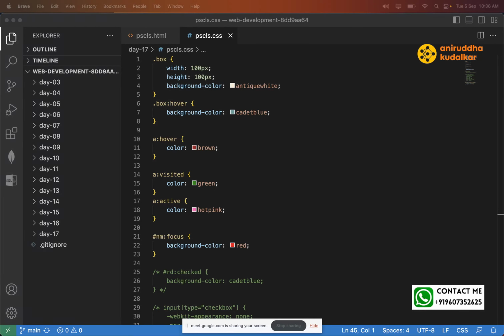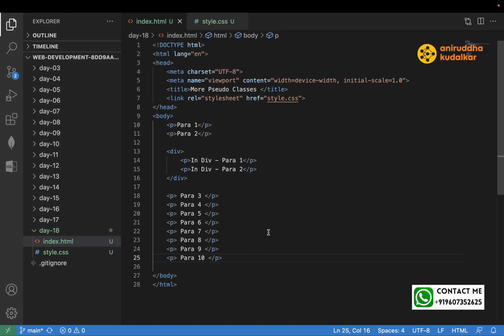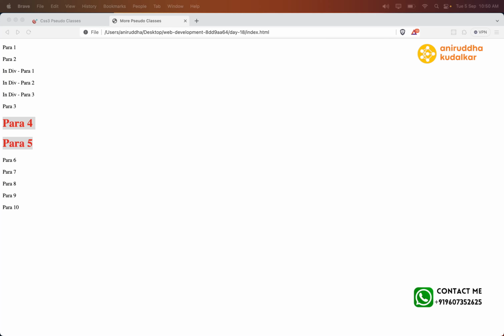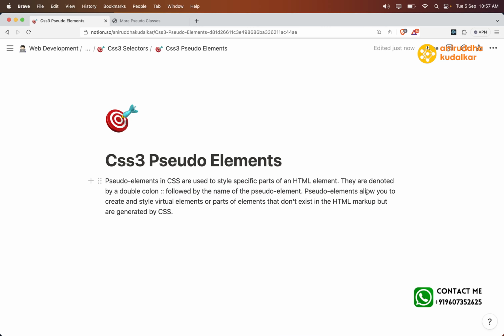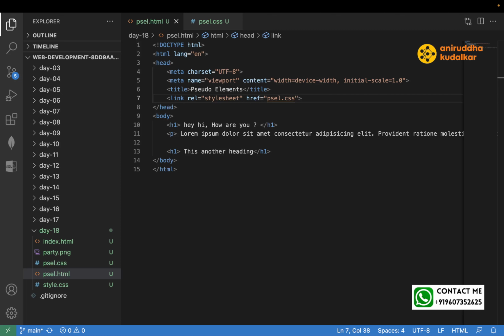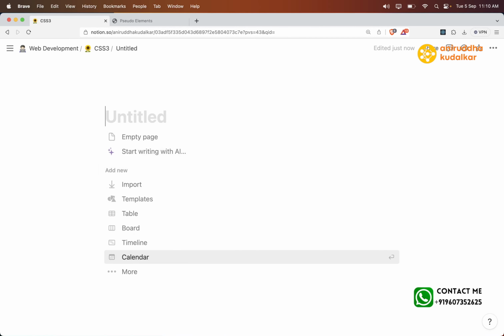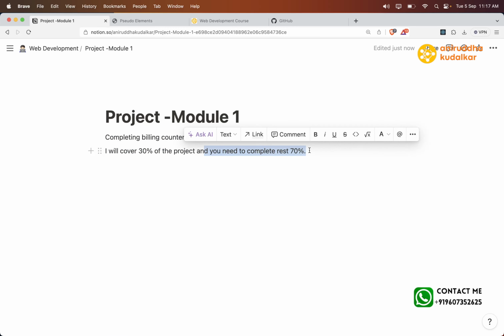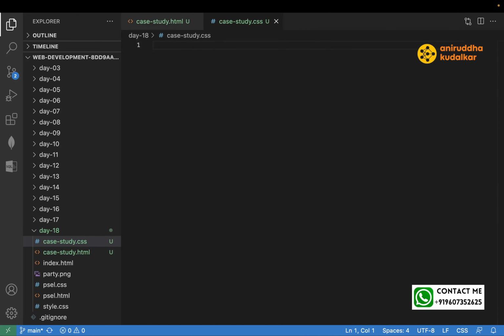018 Web Development: CSS3 Pseudo Classes and Elements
Welcome to the 18th enlightening session of our ongoing Web Development Batch! Join us in a deep dive into the world of CSS3 Pseudo Classes and Elements in this comprehensive video tutorial.

Exclusively tailored for our dedicated web development community, this session delves into the intricacies of CSS, taking your skills to the next level. Whether you're a coding enthusiast eager to expand your repertoire or a seasoned developer seeking to refine your expertise, this tutorial offers invaluable insights.

Discover the art of CSS3 Pseudo Classes and Elements, gaining a profound understanding of how to style and interact with elements based on user interactions and document structure. From :hover to ::before, explore how to create dynamic and interactive web interfaces that captivate your audience.

As part of our web development batch, this tutorial ensures content alignment with your learning journey, delivering material that resonates with your goals. Join us to elevate your coding prowess, gaining hands-on experience in crafting sophisticated and user-friendly web designs.

Watch now to delve into the world of CSS3 Pseudo Classes and Elements, and empower yourself with the tools to create engaging and interactive web content. Don't miss out on this opportunity to explore these advanced CSS techniques in our ongoing quest for mastery and innovation.

- css3 tutorial
- css3 interview questions and answers
- css3 Combinators
- css3 Pseudo Elements

- javascript tutorial
- javascript course